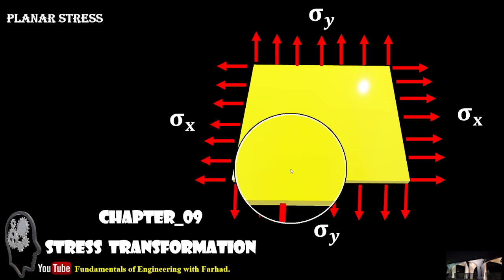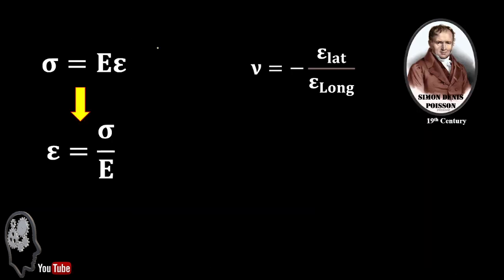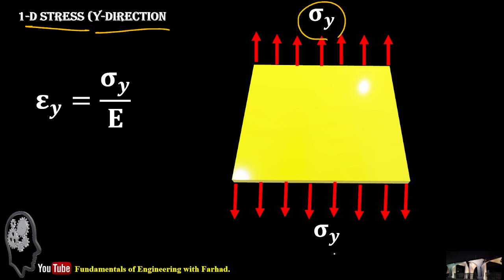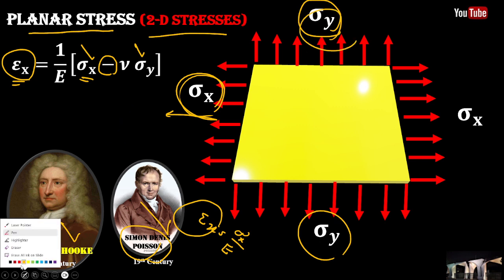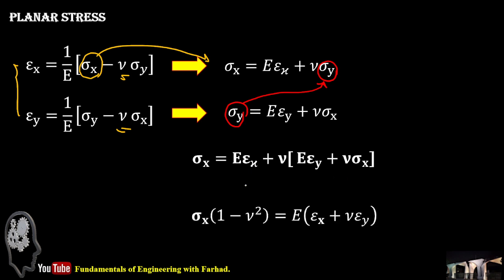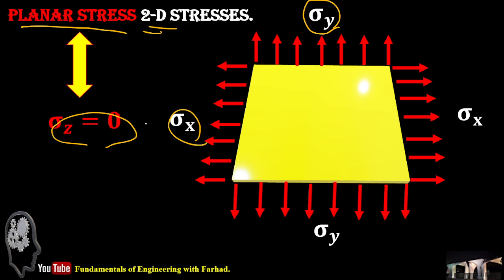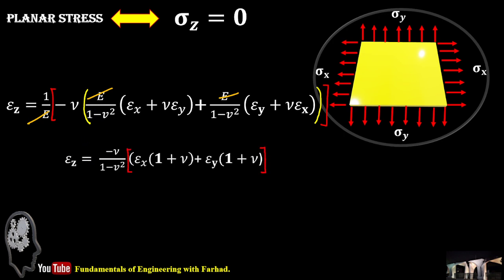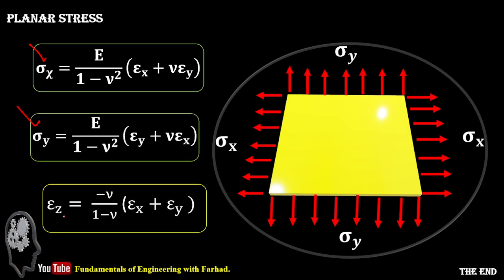141_Planar Stress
Chapter_09
Stress Transformation
Planar Stress